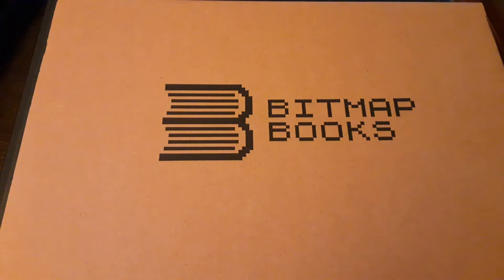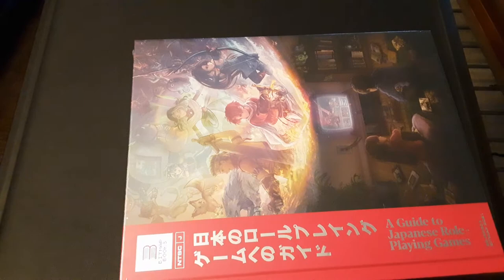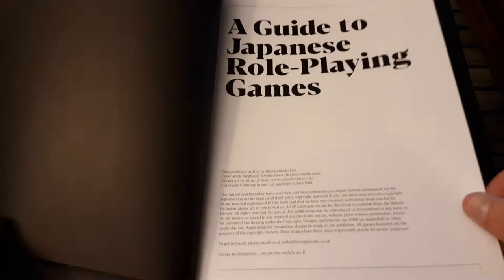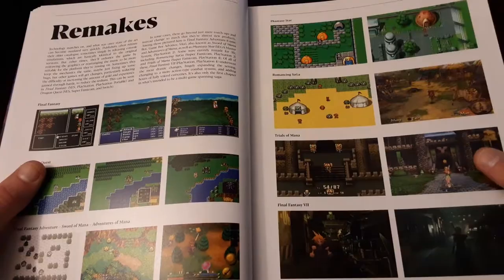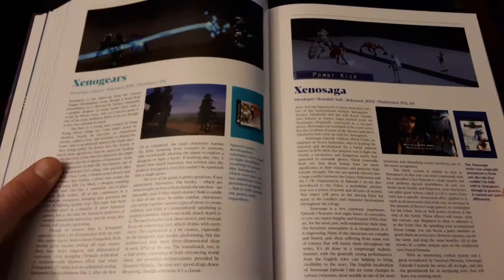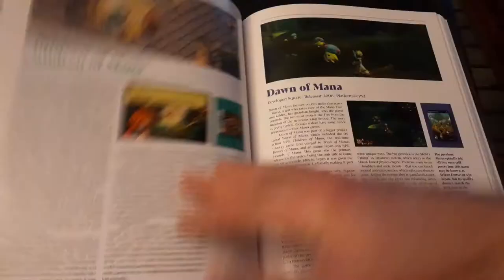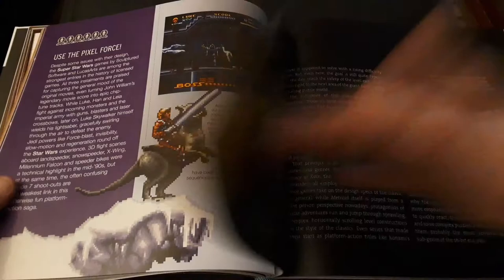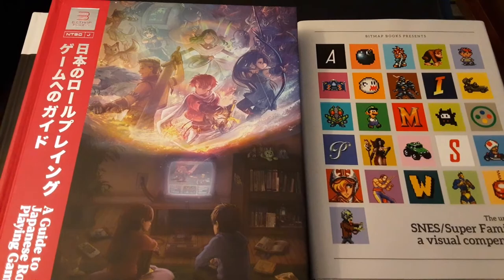A Guide to Japanese Role-Playing Games and Other Bitmap Books Unboxings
Unboxing A Guide to Japanese Role-Playing Games and other Bitmap Books hardcovers. This was available back in October, but just shipped to me now because it came from the UK. After skimming through them, the books look incredible and I can't wait to sit down and really dive into them. They would definitely make for great Christmas gifts, although I don't know if they would arrive in time considering that they ship from another country, and we are already a week into December. Check out the various links in the description if you are interested in picking up a copy, and let me know if you would like to se a longer video after I have gone through the book more thoroughly.

A Guide to Japanese Role-Playing Games!

Bitmap Books!